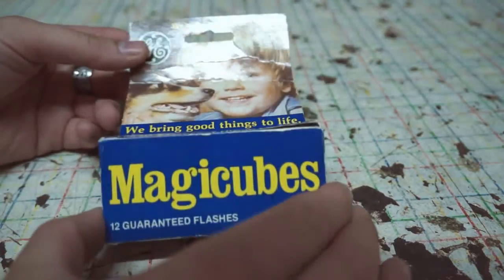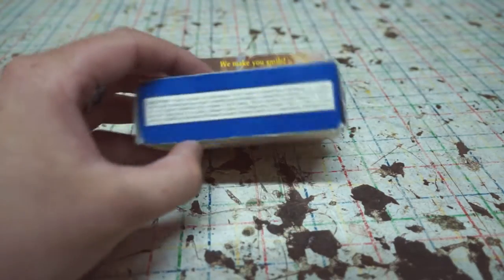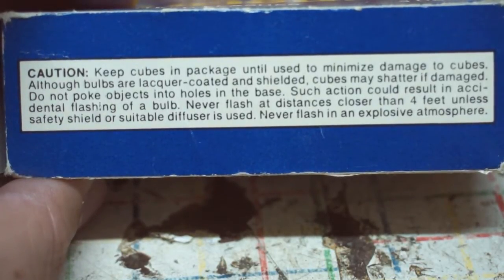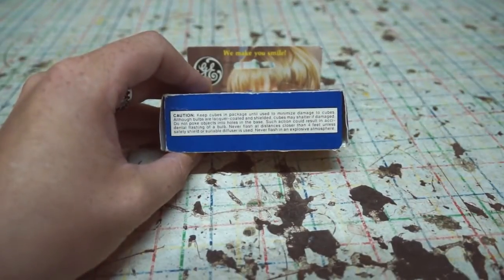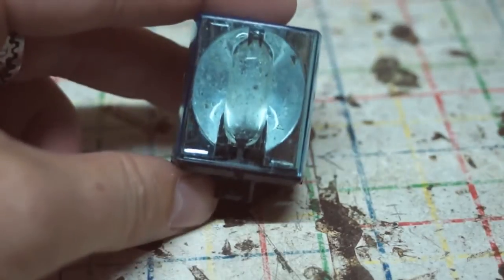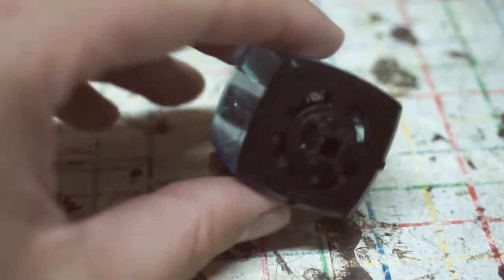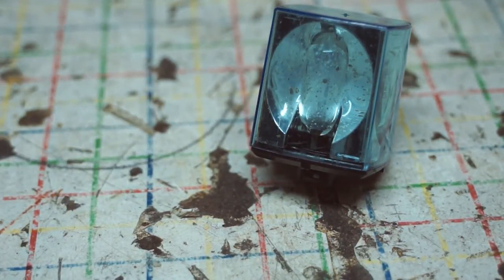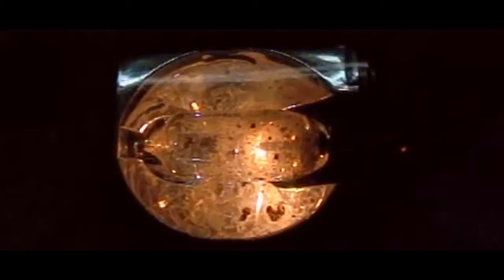GW Flash Cubes in Slow Motion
Some mechanical/chemical flashes set off and filmed in slow motion.